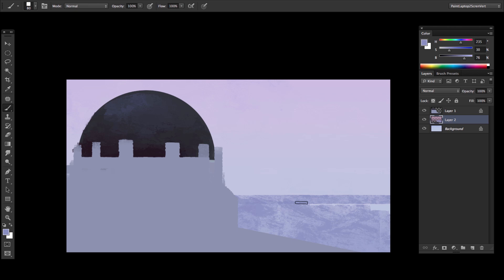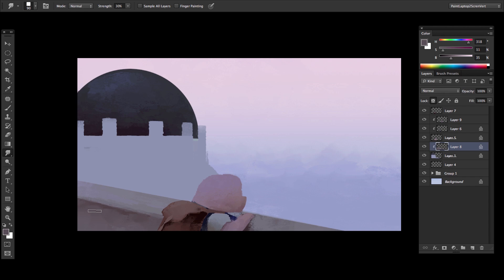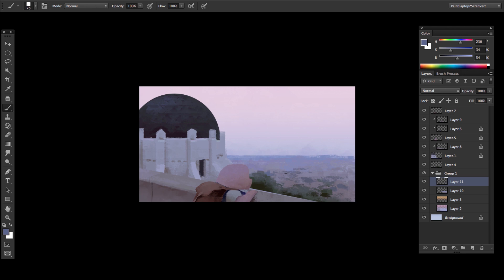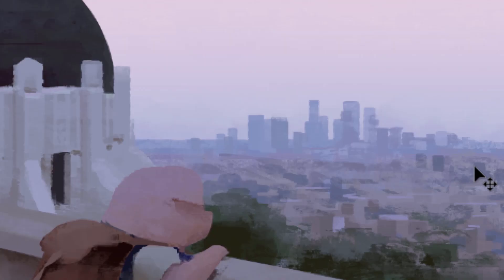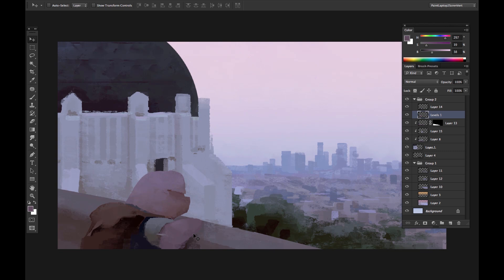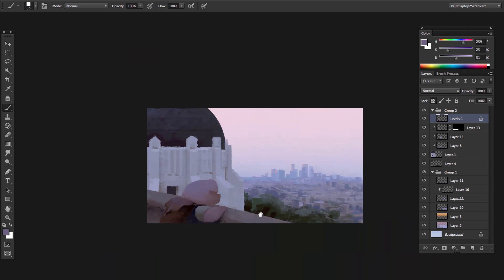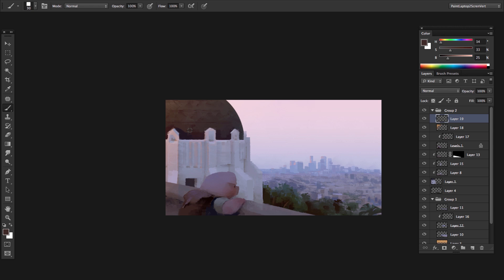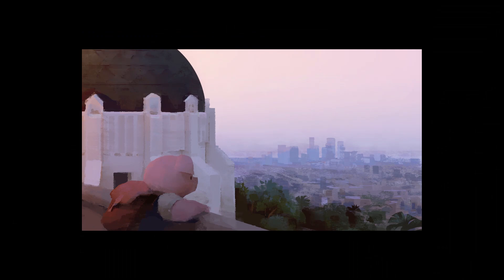Photoshop: Dice and Robert talk about painting demo - Tonko School (#013)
Tonko House and Schoolism have a 9 week self taught course available

Dice Tsutsumi and Robert Kondo talk about the demo Robert did.

Tonko House is an animation studio in Berkeley, California. The studio paints still lifes twice a week in the mornings to study light and painting.